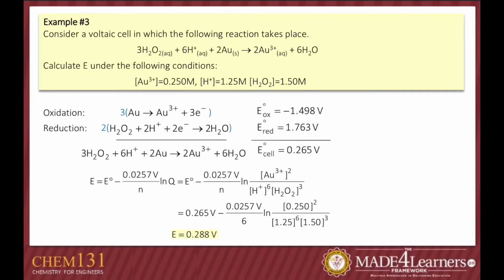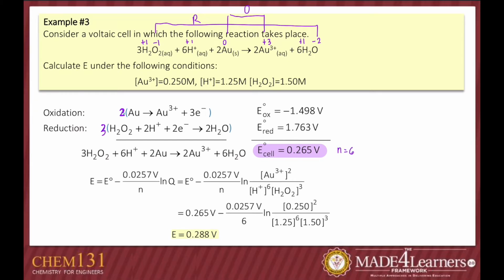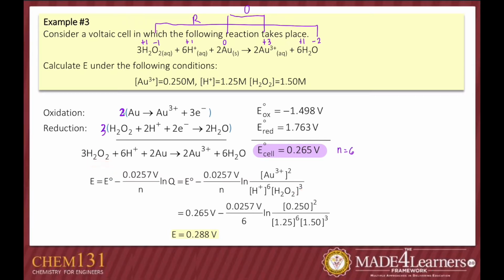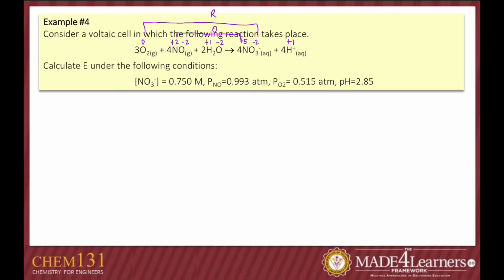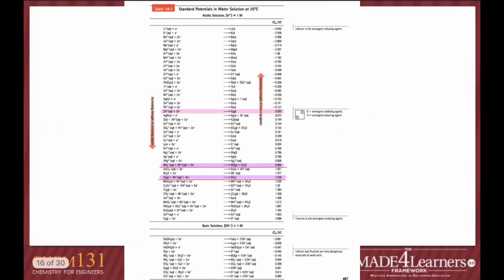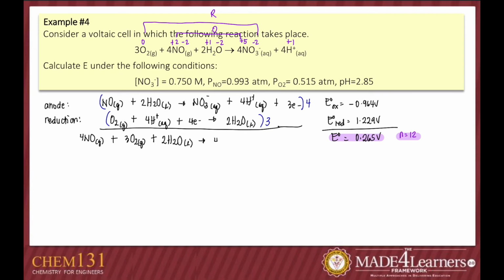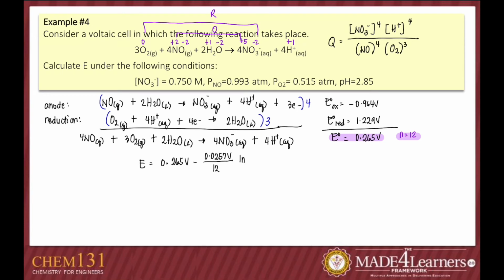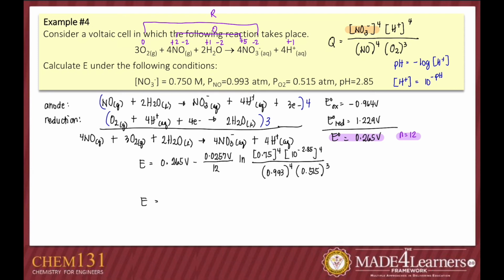CHEM131: Voltage under Nonstandard Conditions (Part 3)